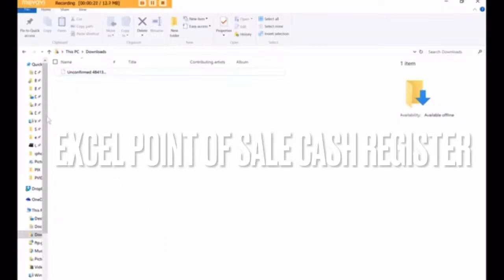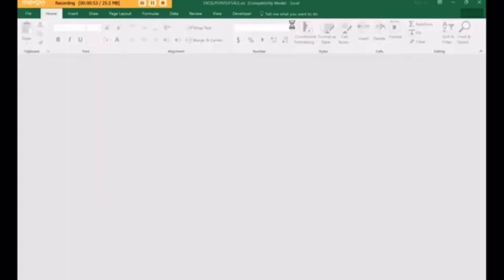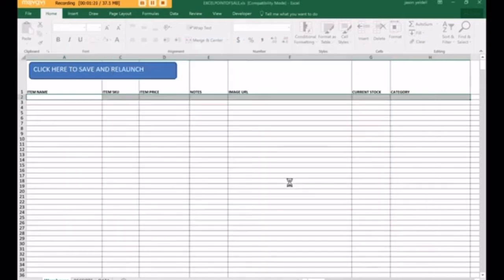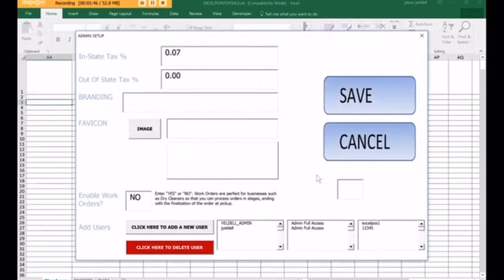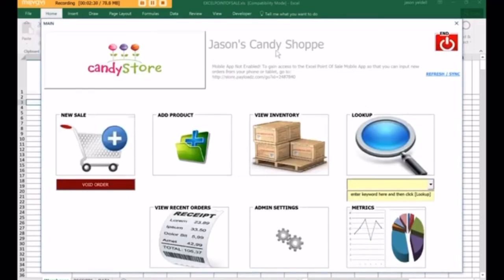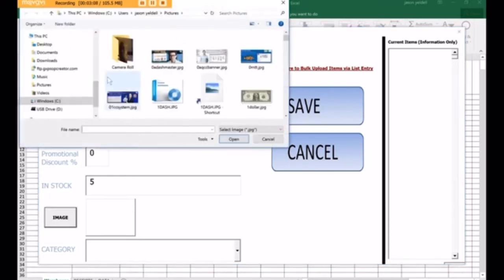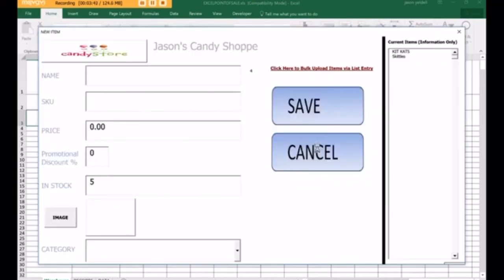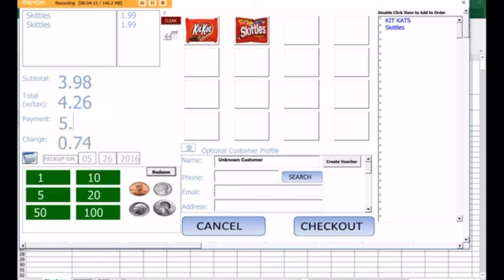Setting up Excel Point of Sale Cash Register-Windows 10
Excelpointofsale.dudaone.com